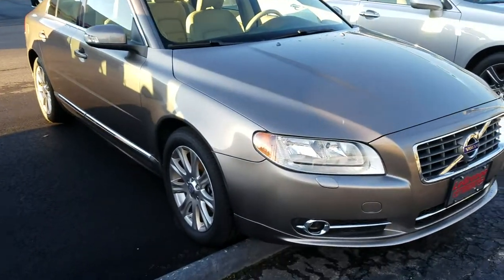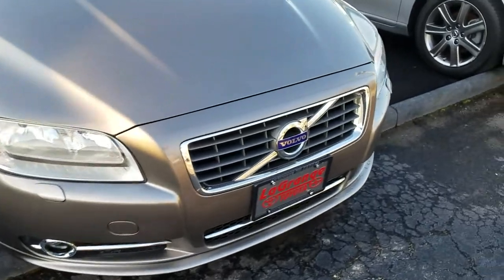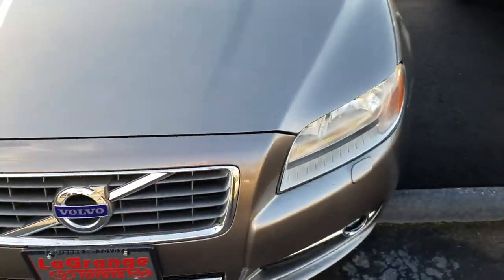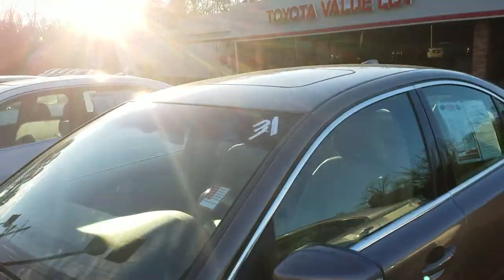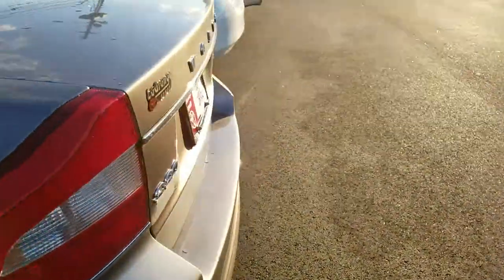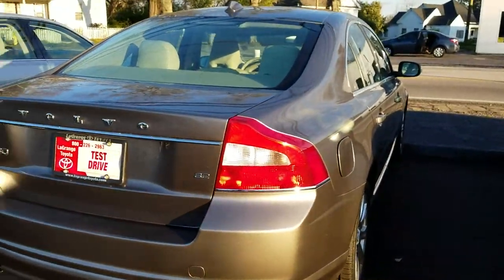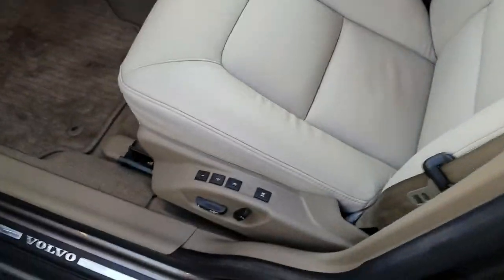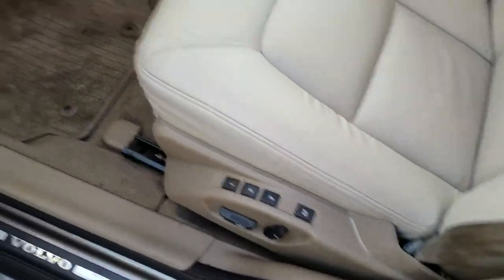Volvo S80 for Jill from Wayne Pittman